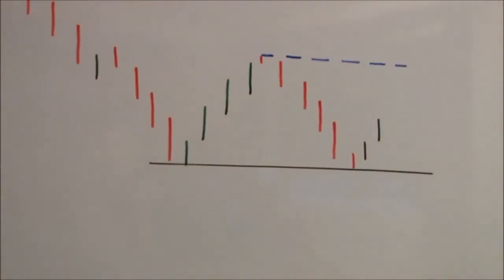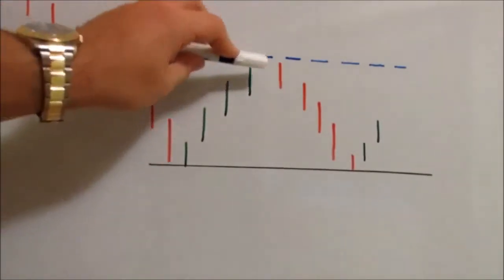Double Bottom Reversal: A Bullish Reversal Chart Pattern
The double bottom formation is one of the most powerful reversal patterns, here we teach what the double bottom formation looks like and how it works, make money from buying shares when you spot a double bottom formation.

Reversal patterns are very important for the trader. Reversal patterns help identify when a trend is failing, and an opposite trend is about to start. It is obvious that if you know this, you are able to make profitable trades.

It is not enough to simply find a reversal pattern on a chart. Sometimes you will see a pattern you recognize, but it does not count unless it occurs in the appropriate trend. For instance, for a bullish reversal you need to have a bearish trend to start with, and look for a pattern which signifies a reversal from bear to bull market.

One such pattern which you will often see is called the Double Bottom. In a downtrend, the price drops down to successively lower lows, retracing to successively lower highs in its fluctuations. For the case in point, you may find that the price only dropped down to the same level as the previous low, and not below it. This is an early indication that the downtrend is failing.

The price rises back up, and you should watch it carefully. The two low points at the same level may be a simple glitch in the downtrend, or something more significant such as the Double Bottom reversal pattern. If it is a Double Bottom reversal pattern, then the price will rise above the previous high, the one between the two low points, and you can consider this a confirmation of the pattern.

There are several reasons why this pattern works. If you consider the psychology of the traders in the market, you will see why the price is not going any lower this time. The traders who bought at the first low point and saw the price rise to the peak may be regretting that they did not buy more. When the price drops back to the same level, they take the opportunity to increase their holding.

Other traders may have sold short at the first low point, only to see that the price increased. If they watch the price drop back down to the level they sold at, they may decide to exit the trade by buying shares back. Others still may have thought about buying at the first low point, kicked themselves when the price went up and they did nothing, so decide that they must rush in when the price drops back down again.

One thing in common between all these traders is that they are eager to buy shares at the low point. We know from the law of supply and demand that if there is an increased demand in a free market, the price of the goods is bound to go up. Provided that traders are seeing the stock in these ways, then they will buy into the market and this will fulfil the reversal that the double bottom pattern suggests.

Its relatively easy to trade and profit from the double bottom.  In this video we explain how does a double bottom work and explain the double top and double bottom chart formations.

Because of its shape, the Double Bottom reversal pattern is sometimes also called the "W" pattern.